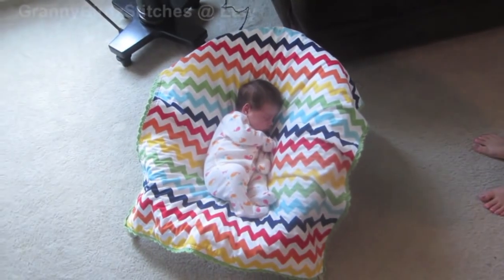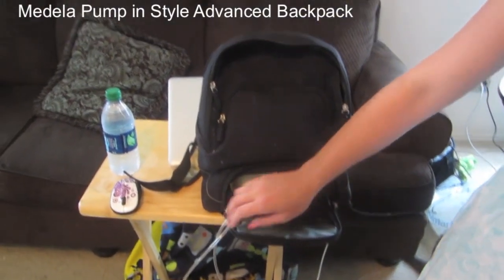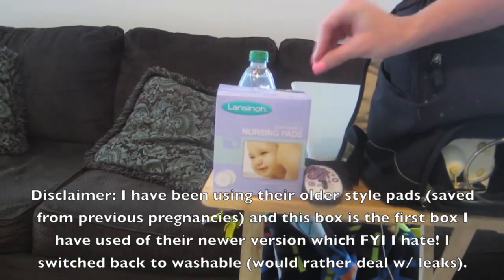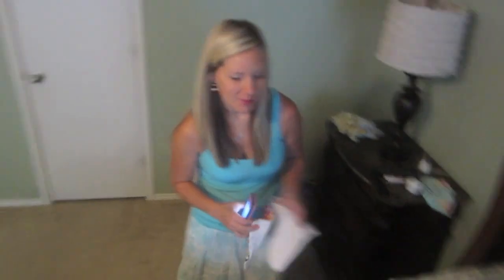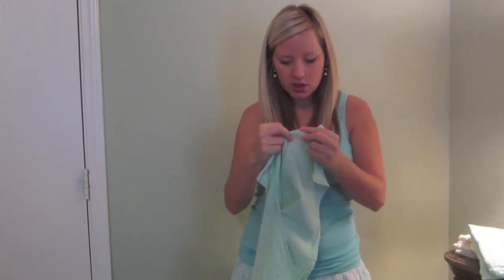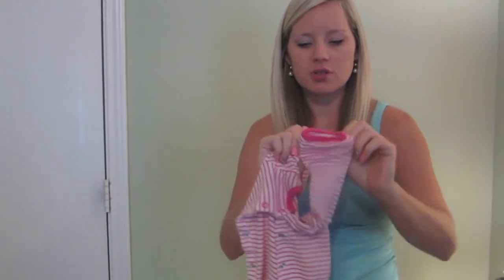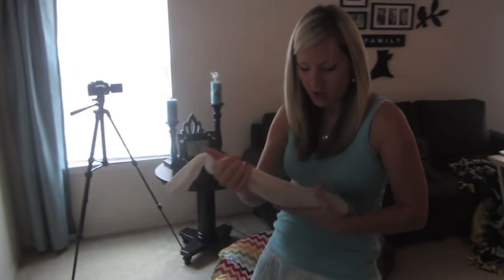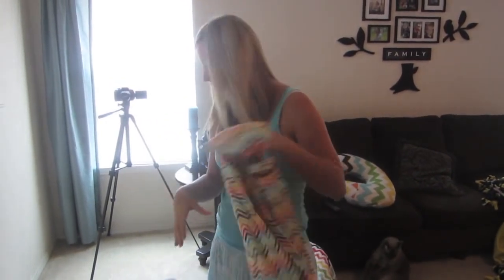Baby Must-Haves: Weeks 0-2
Favorite monthly boxes/subscriptions:
FabKids:

Aside from that the best sites I've came across that are so addicting are baby related bargain sites or product that are 1/2 off & awesome at that!!! Here are a few: